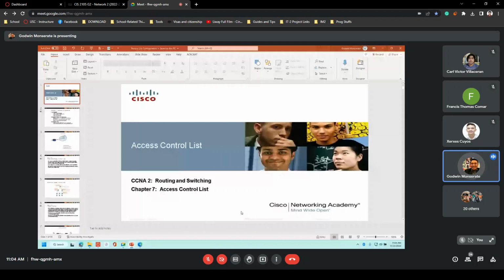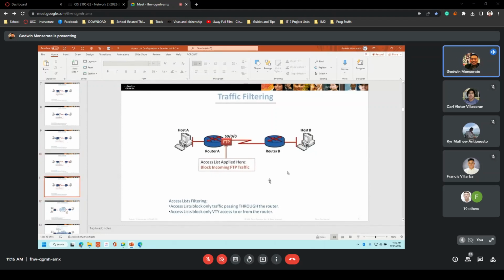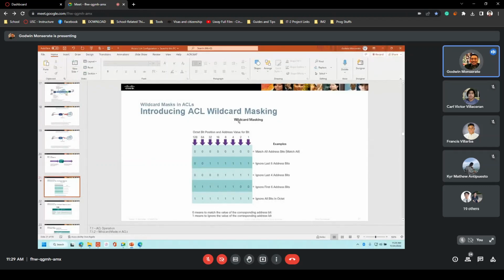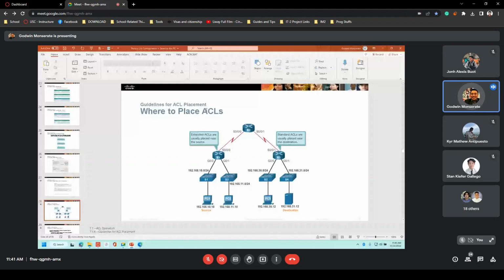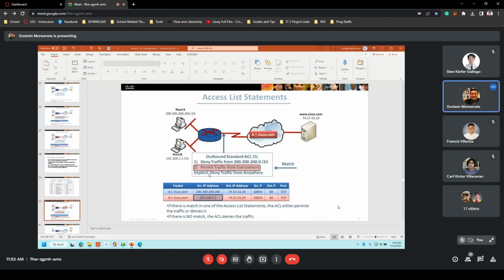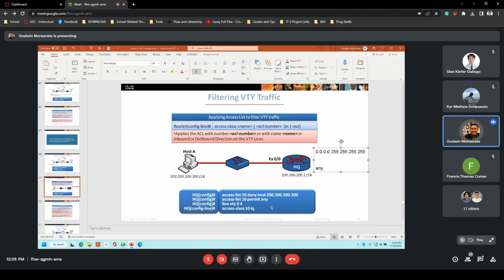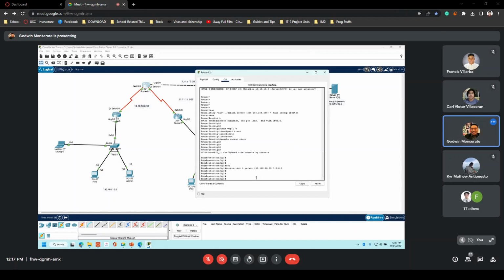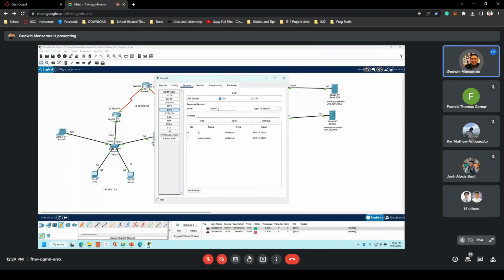Access Control List - Lecture and Packet Tracer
0:00 - Access Control List Lecture
25:53 - Wildcard Masking
37:00 - Where to Place ACL
41:21 - Port Operator
45:03 -  Access List Statements
49:24 - Port Numbers
50:20 - Access List Statements Continuation
53:30 - Configuring Standard Numbered ACL
1:09:25 - Packet Tracer Implementation